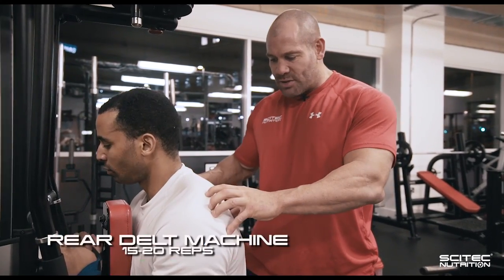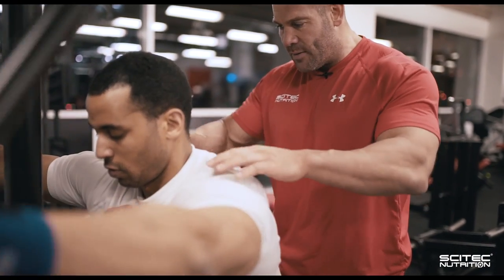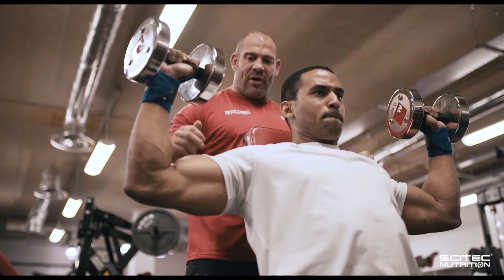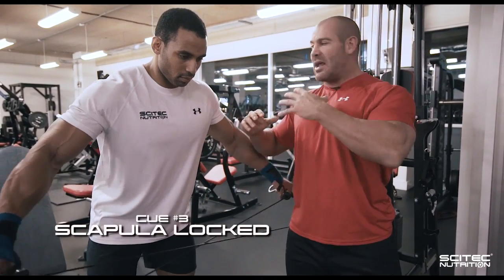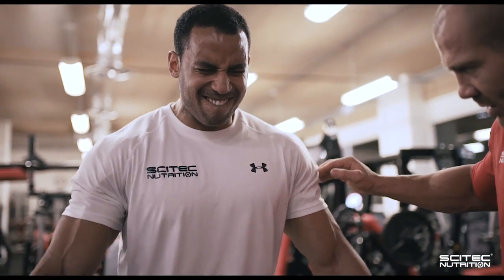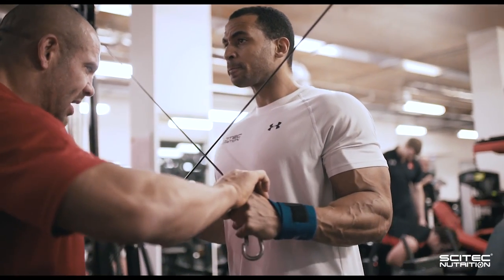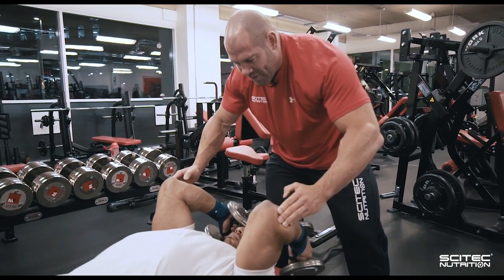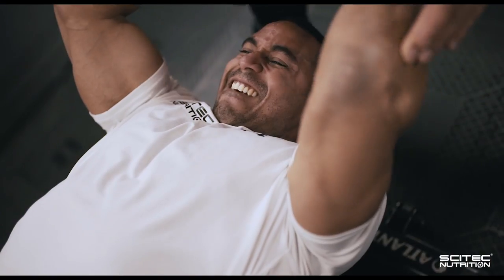Delts and Triceps - TRAINING GUIDE WITH MARK COLES AND RYAN JOHN BAPTISTE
Struggling to build your triceps? Delts not growing as you want them to? Check our guru's guide for some tips and tricks.